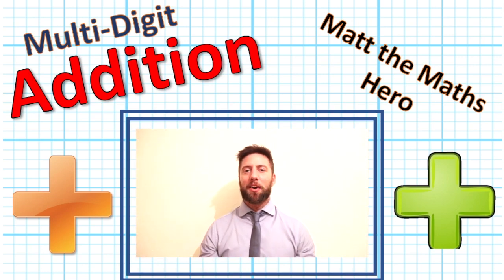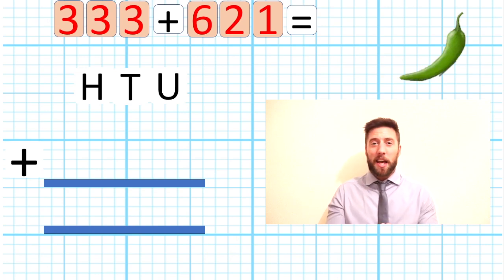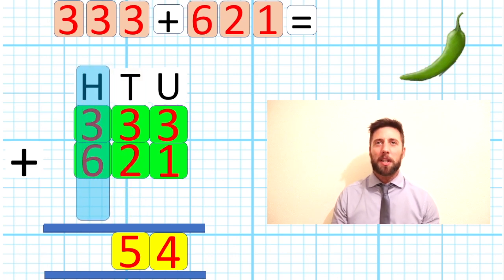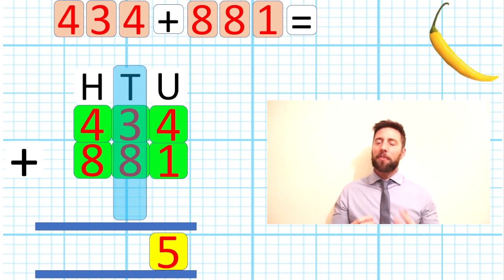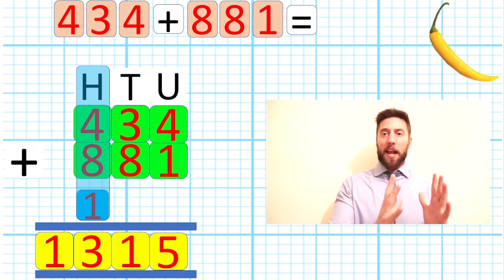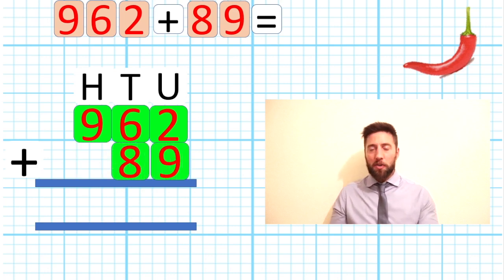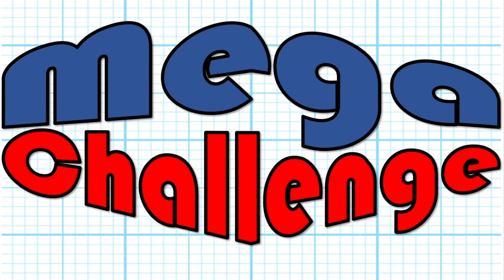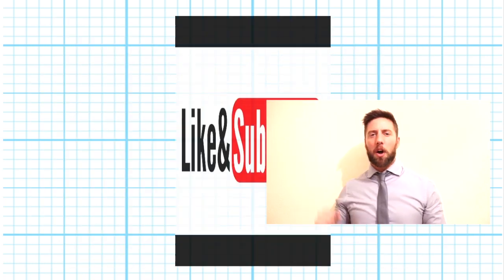Column Addition Method | The Maths Guy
Column addition method is a vital aspect of Maths.
Online video lesson teaching you the tips and tricks needed to do column addition using formal written method. Learn how to do addition with this online math help video.  Multi digit addition in a short and snappy math video. Addition for key stage 2 children and adults wanting to learn the maths basic skills needed to be a maths hero. Tips and tricks carrying, bridging and regrouping number and understanding ks2 maths. Free online lesson from a UK qualified math specialist teacher for students and teachers. Educational tutorial to learn the key processes of mathematics.